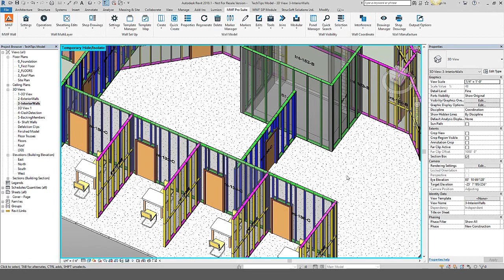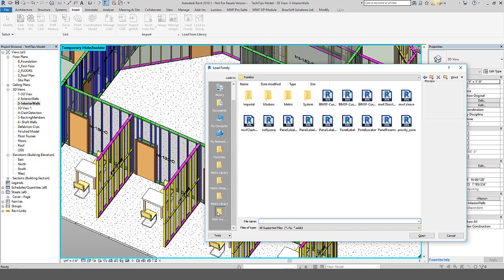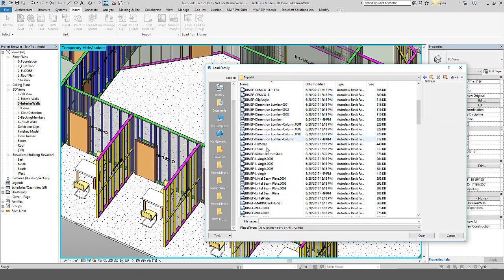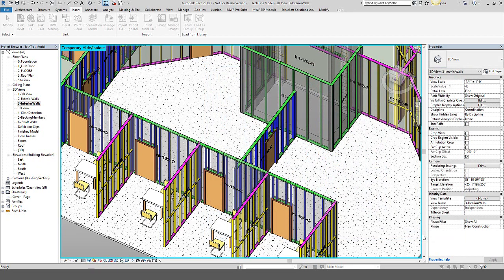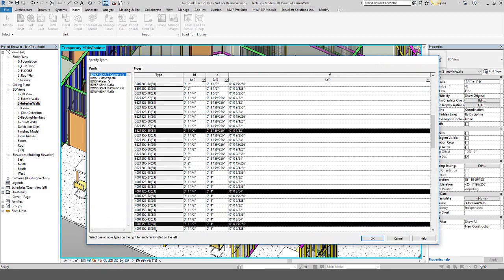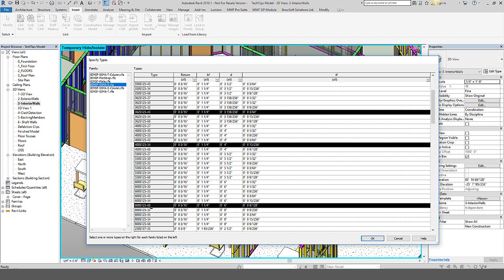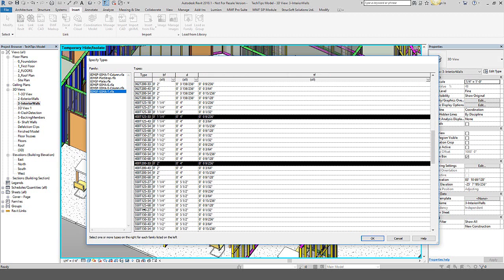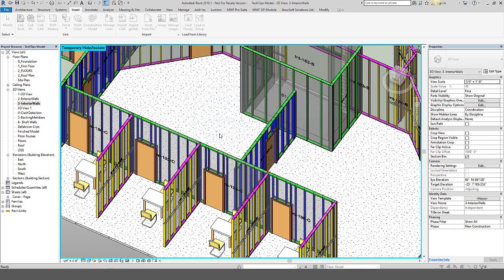Learn How To Load MWF Families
How to load in MWF studs, tracks, flatstraps, plates, horizontal S members, T members and more.